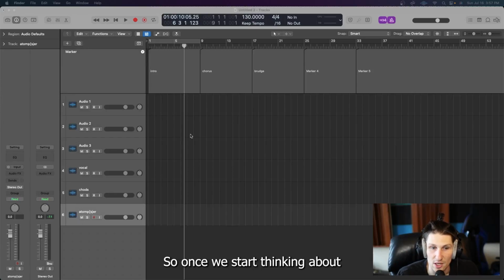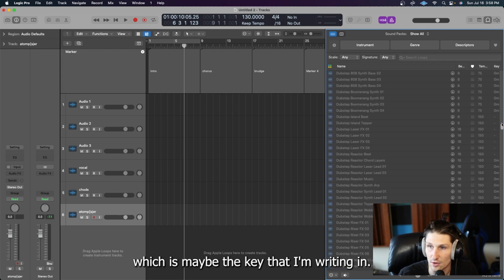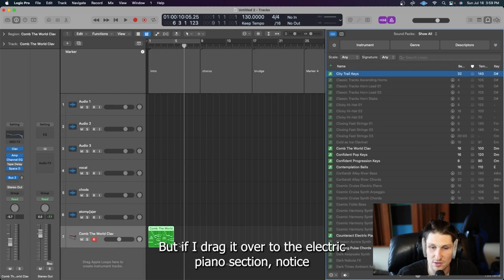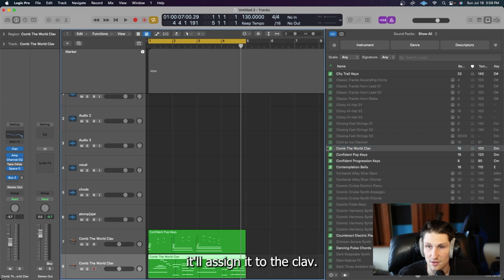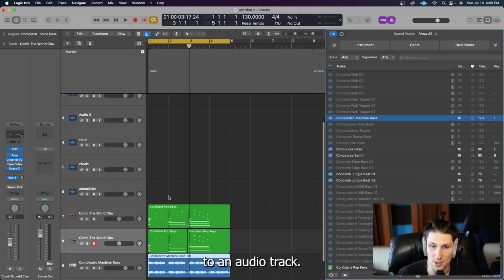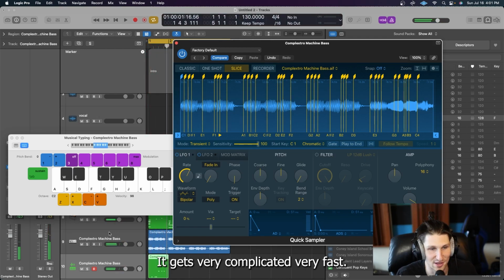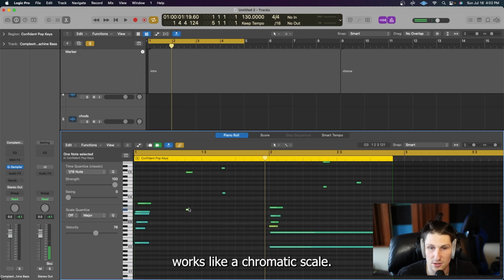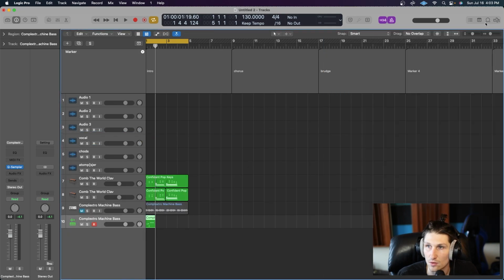Logic Pro X: Unit 2 - Section 2 (Apple Loops, basic sampling)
Section 2: This section uses Apple Loops to build tracks using audio editing and the sampler.